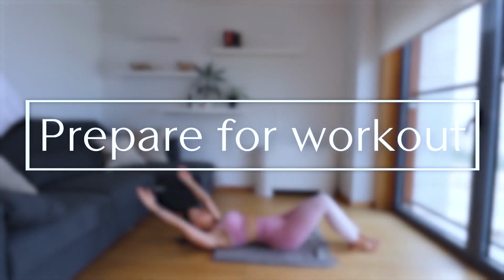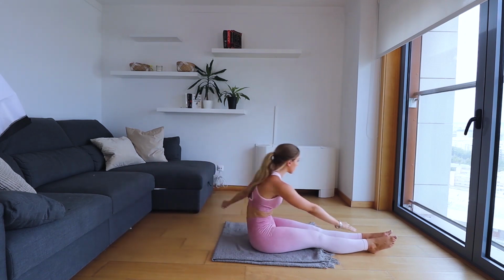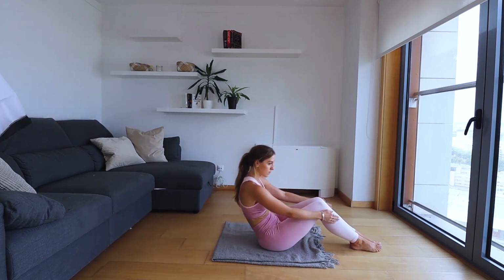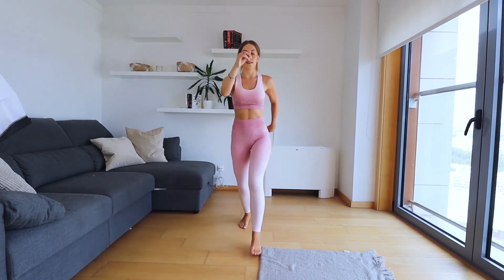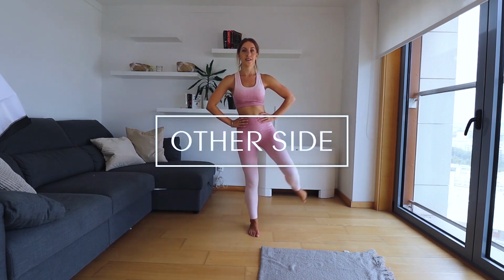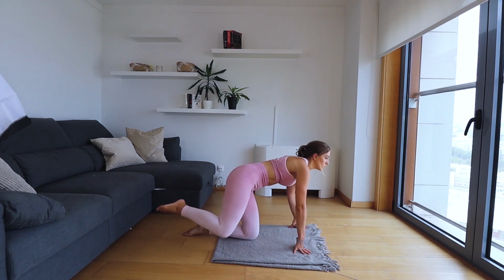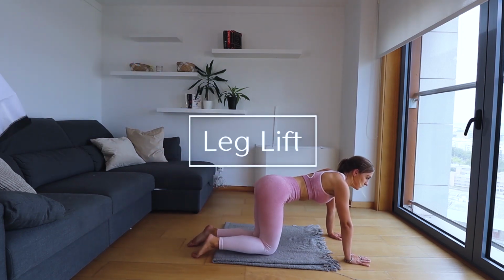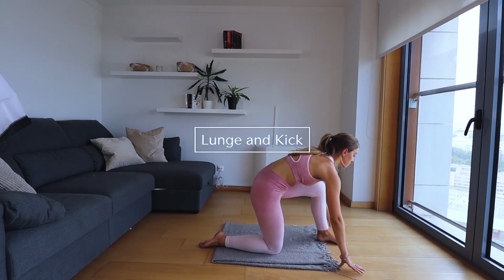Last Minute Summer Body Workout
Time to get that last summer body going, people! This routine focuses on your abs, legs and butt, and its a burner ;)

Perform this entire routine with me and let's get sweaty.

And do not forget to check out the amazing brand AYBL here! I am wearing an XS in the video and the pink set linked below

xx

♡  DO THE QUIZ TO KNOW WHAT DIET AND TRAINING IS BEST FOR YOU: